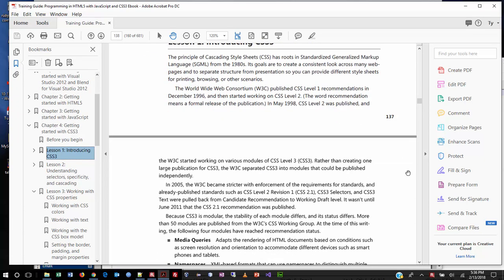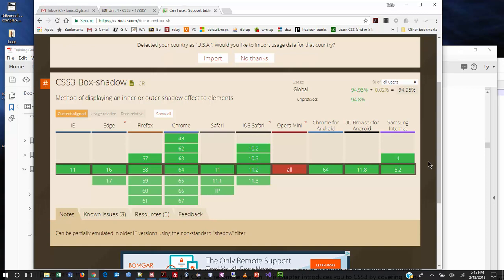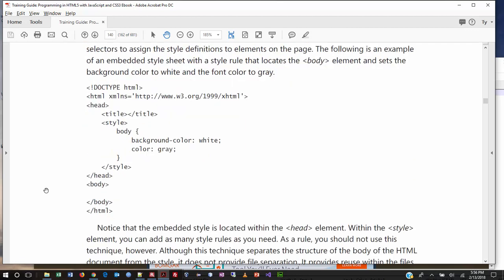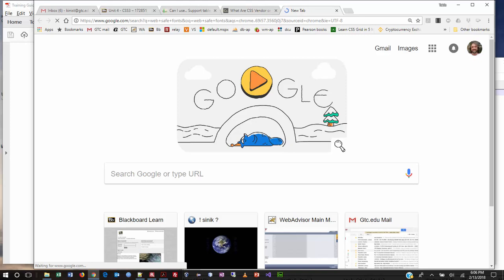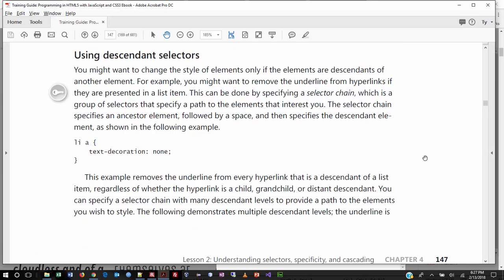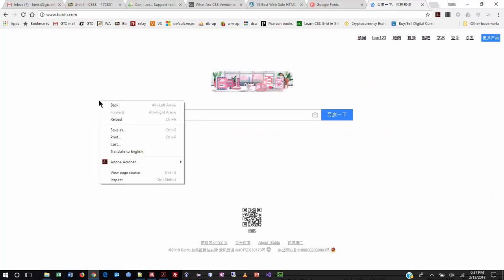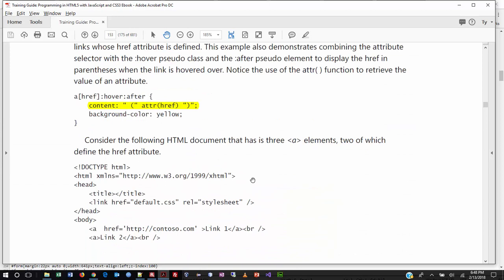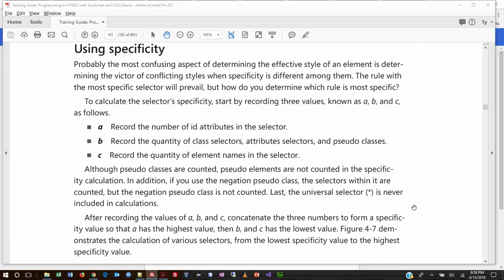Web Programming 2 - Chapter 4 Lecture - Spring 2018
Lecture video covering most of Chapter 4 from our text "Programming in HTML5 with Javascript and CSS3: Training Guide". Recorded during a live class session 2/13/2018. For remaining topics watch the archive videos within the course shell.